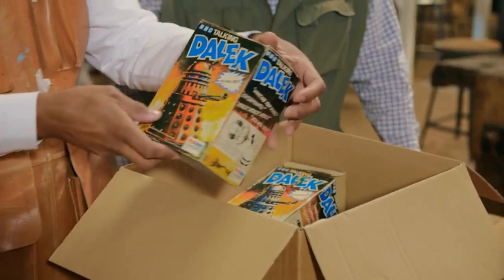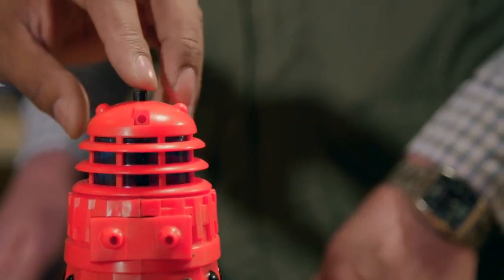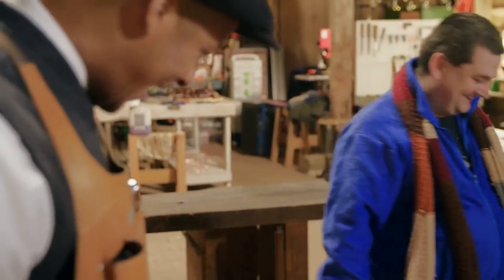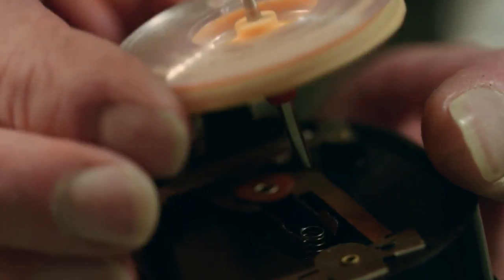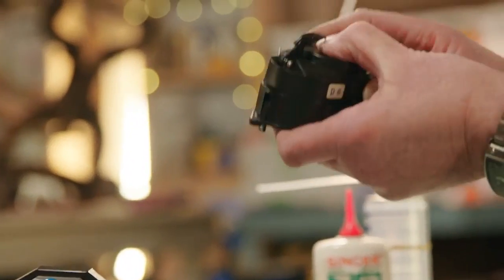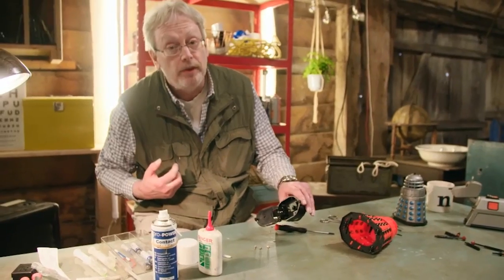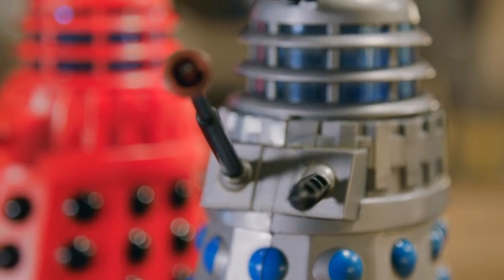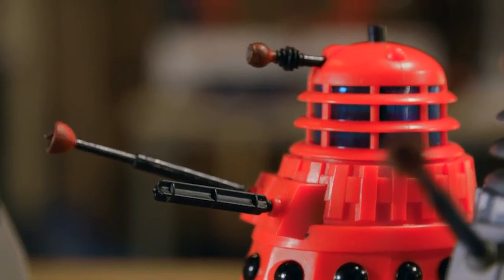Neil Regenerates Exterminated Doctor Who Daleks! | The Repair Shop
Vintage electronics expert Neil Fairly battles some ageing Dr Who baddies.